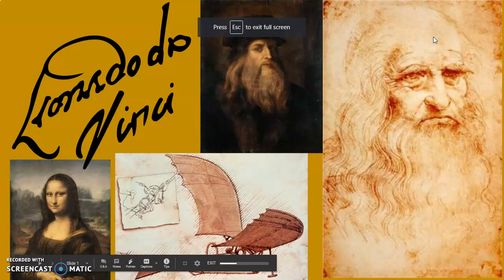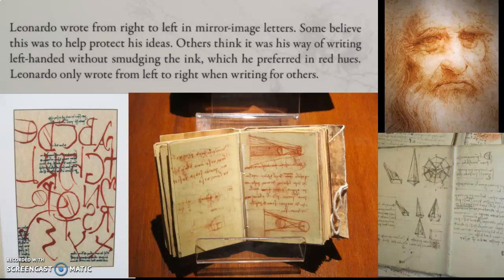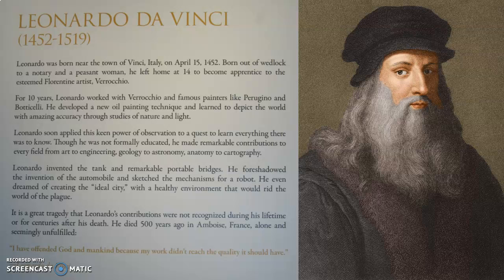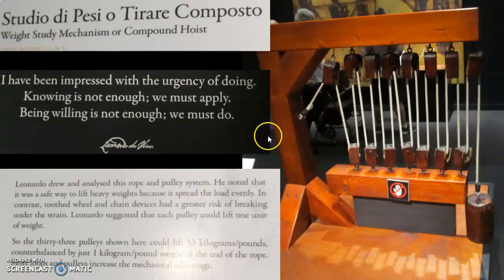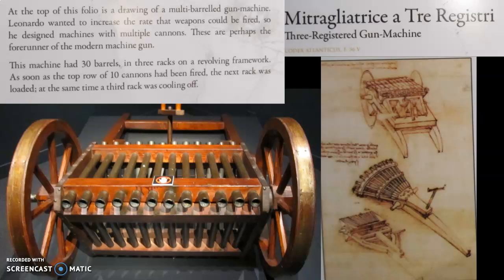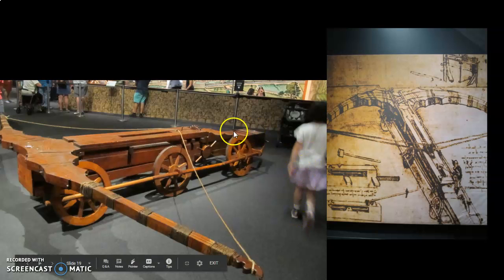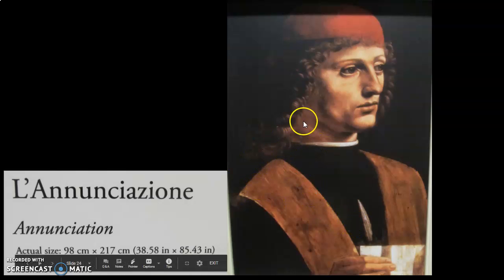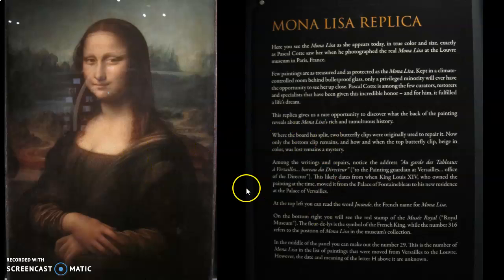Leonardo da Vinci